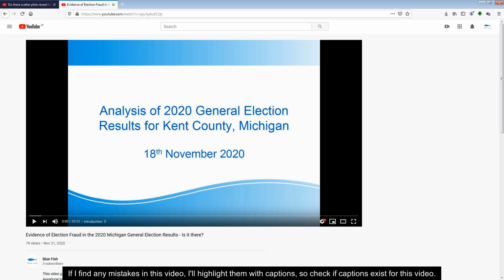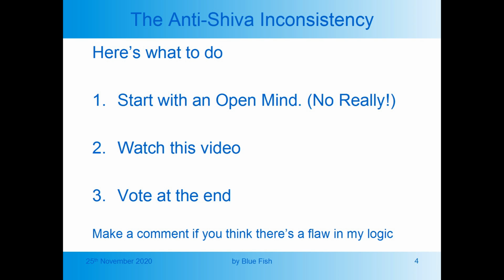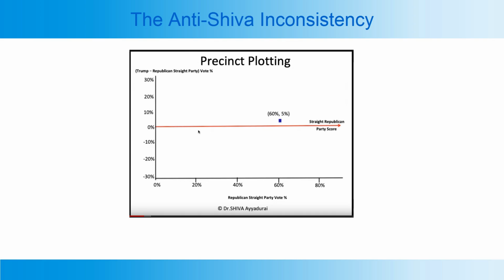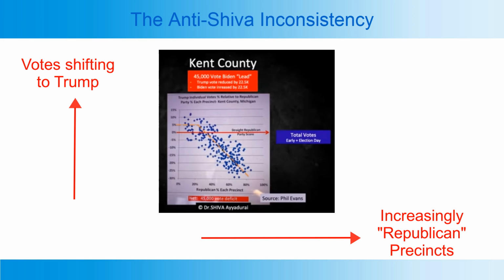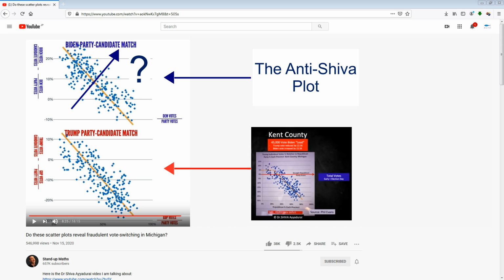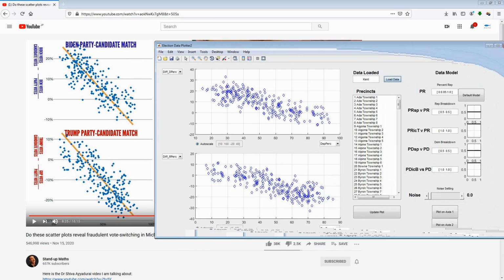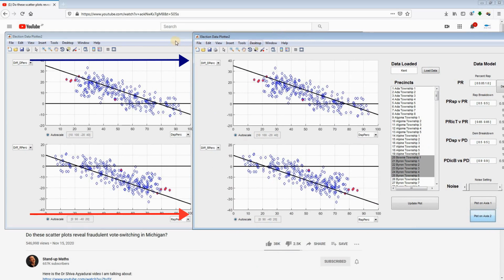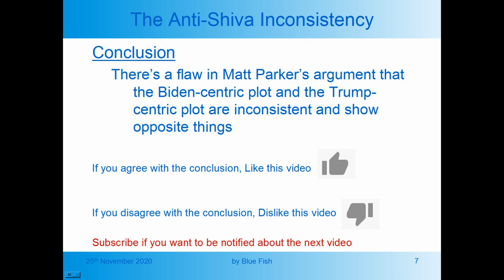The Anti-Shiva Inconsistency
This video suggests that there is a flaw in Matt Parker's debunk of Dr Shiva Ayyadurai's theory of election fraud in the 2020 Michigan election
Like or dislike this video to show if you agree or disagree with my conclusion.
Please don't vote on your opinion on election fraud! Just on the conclusion in this video.